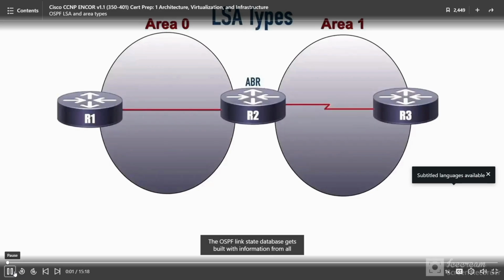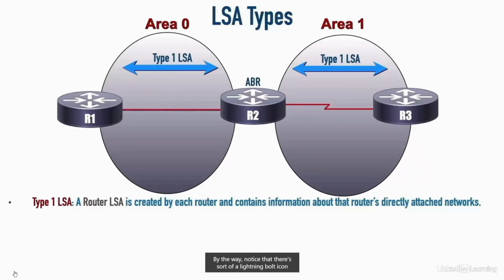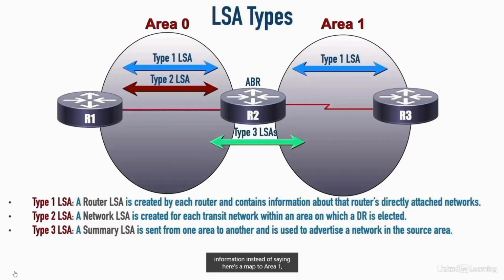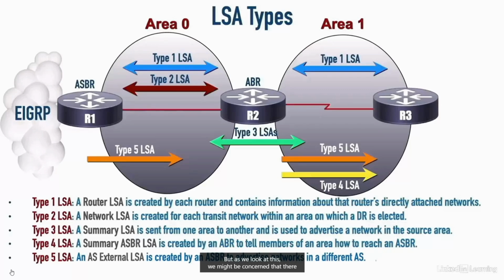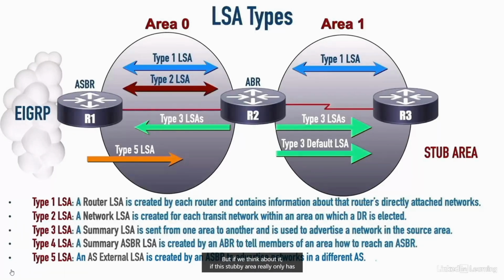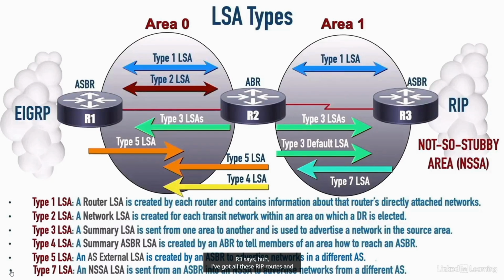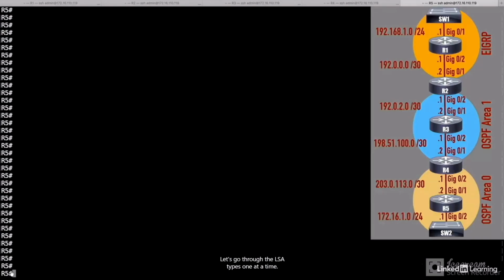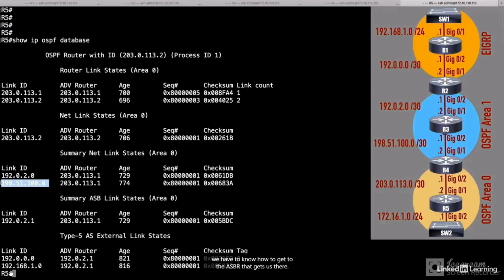OSPF LSA Types and Commands initials Part 43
In this Video, you will get complte information of all LSA types and in the end, some commands as well to get more insight details